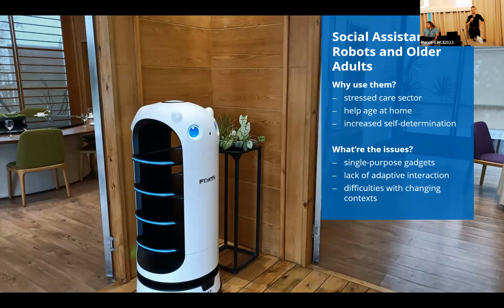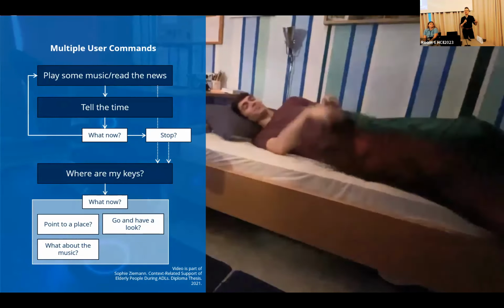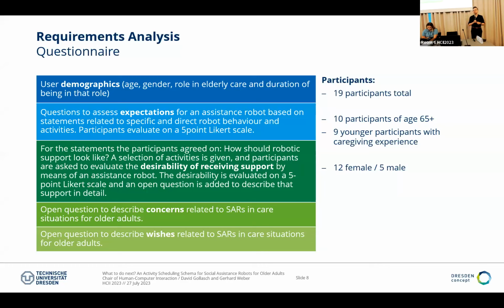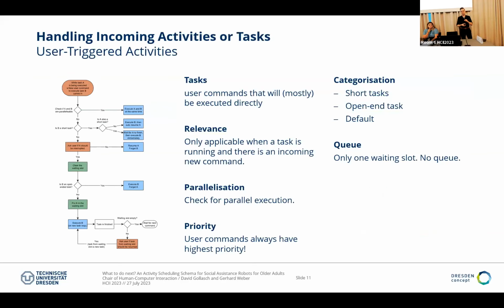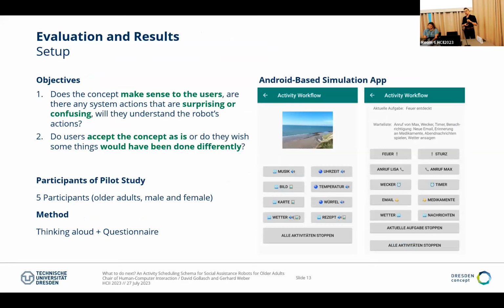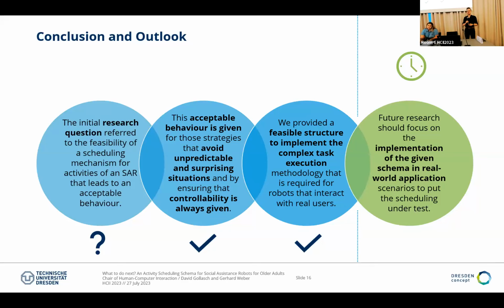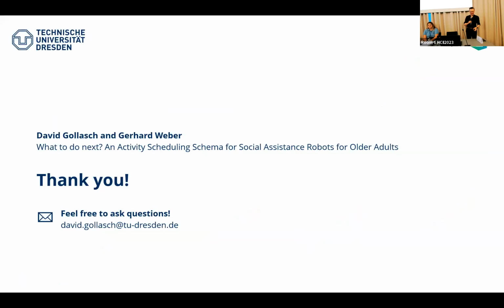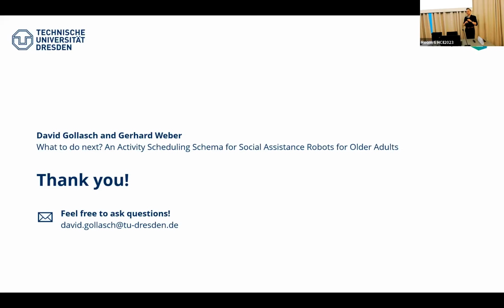2023 HCI International, Copenhagen, Denmark